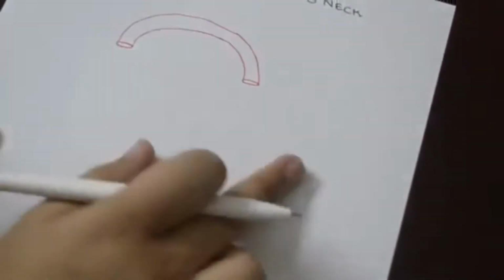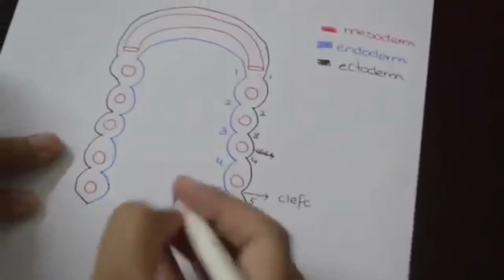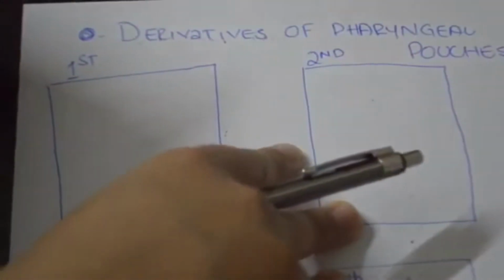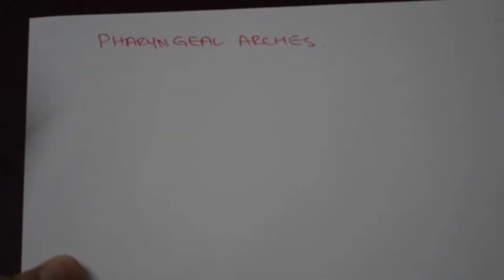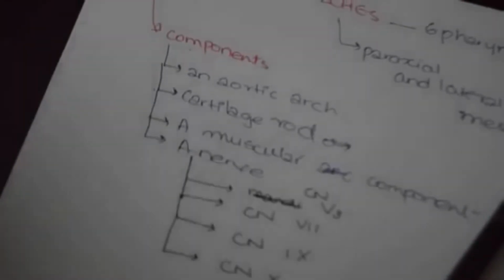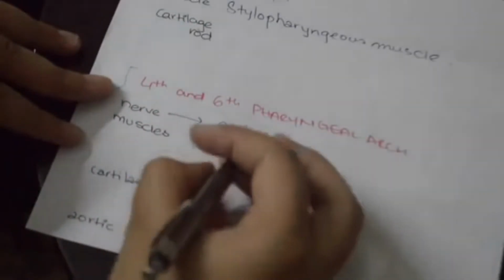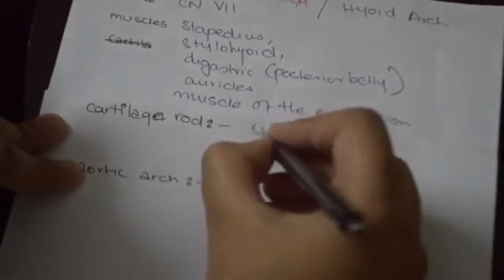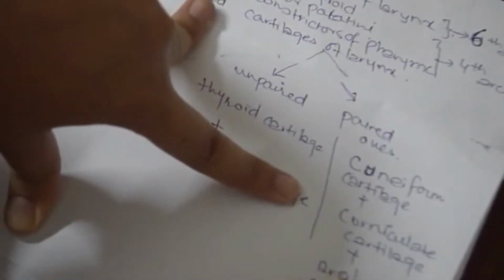Embryology of Head and Neck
This video is about the development of Head and Neck and includes Derivatives of Pharyngeal Apparatus that are very important in exam point of view.